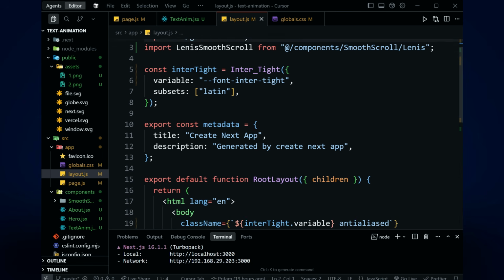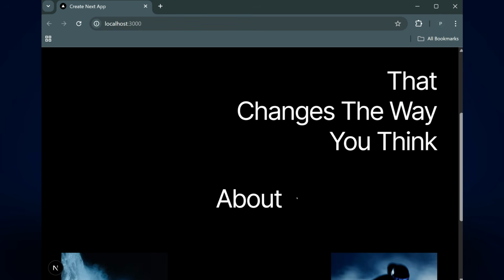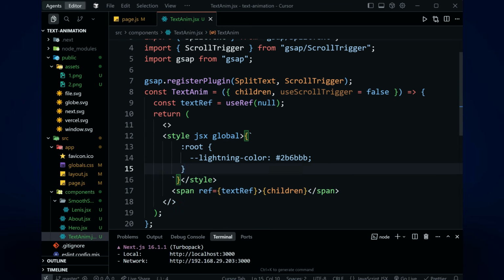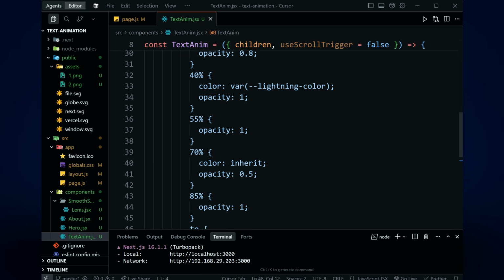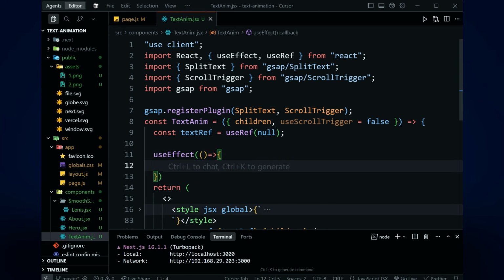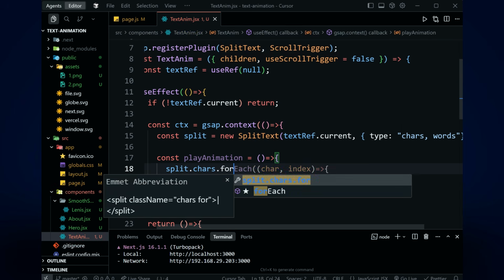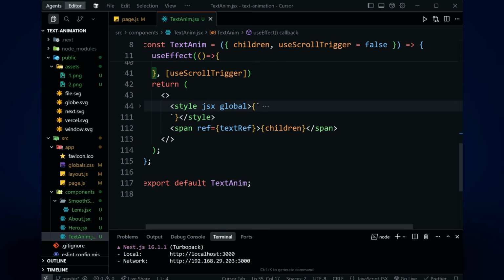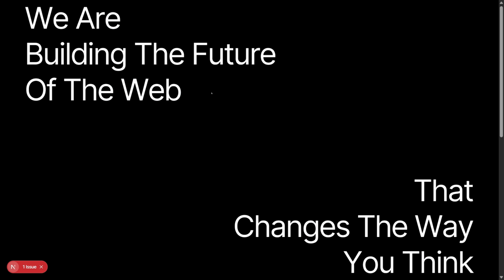This Lightning Text Effect Looks Insane (GSAP + Next.js)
In this video, we build a lightning text animation effect using GSAP and Next.js, inspired by a SOTD website ( TitanGate Equity ) on Awwwards.

You’ll learn how to create a reusable and customizable text animation component, trigger animations on load and scroll, and achieve a premium web animation using simple logic.

Tech used: Next.js, GSAP, CSS keyframes, ScrollTrigger

00:00 – What You’ll Learn in This Video
00:44 – Project Setup
01:22 – Building the Text Animation
04:00 – Applying the Animation to the Layout
04:29 – Final Result